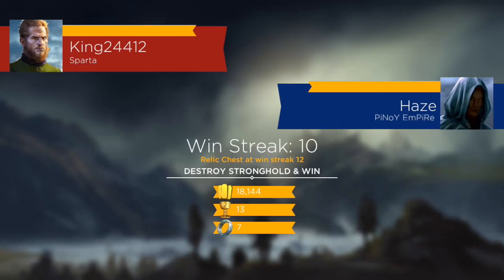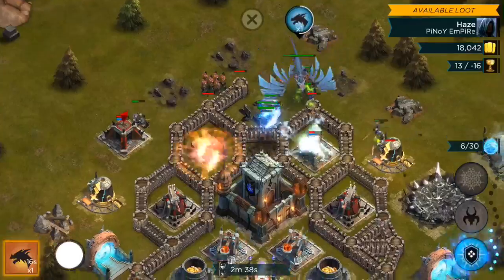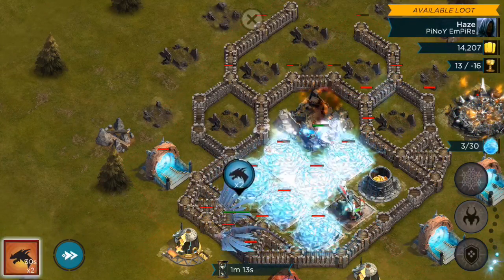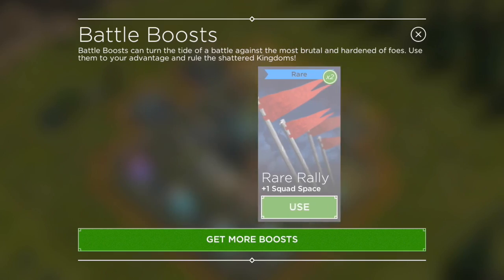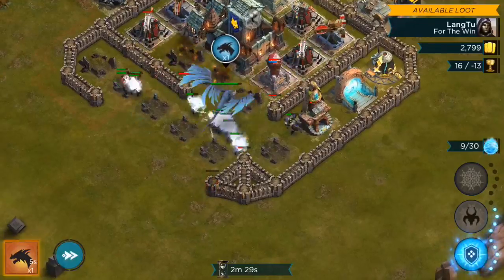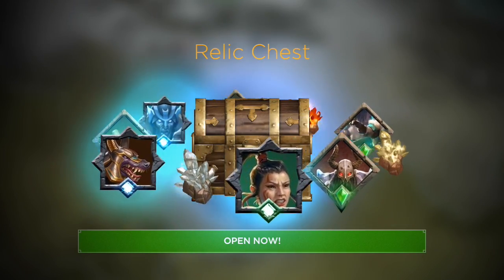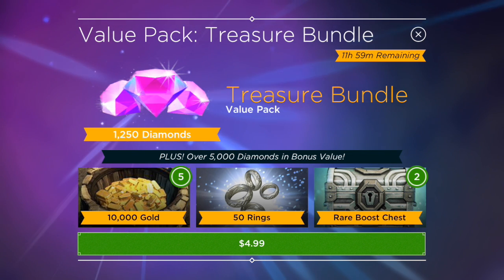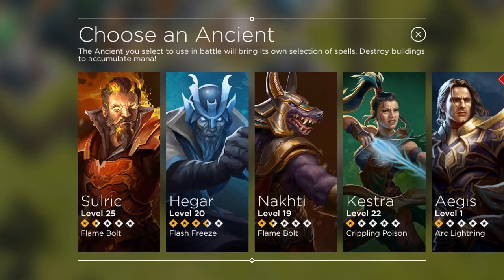Rival Kingdoms FREE CODES + Gameplay & Part 2!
free gold KING24412COC